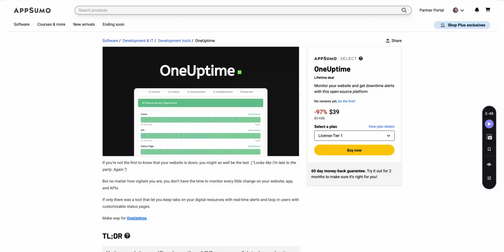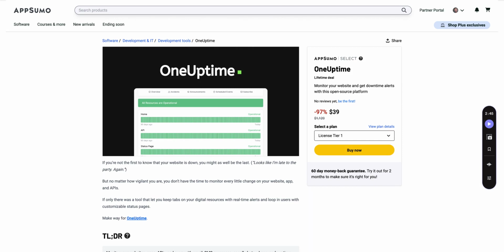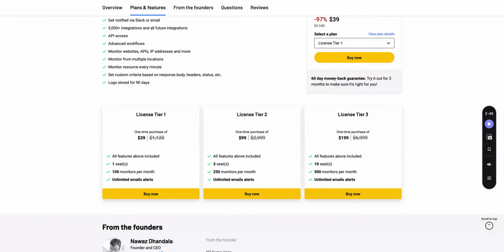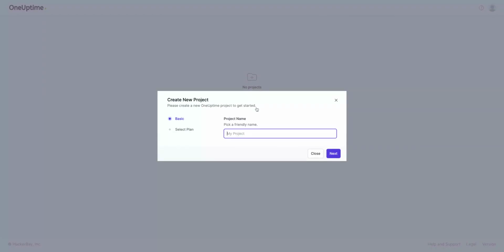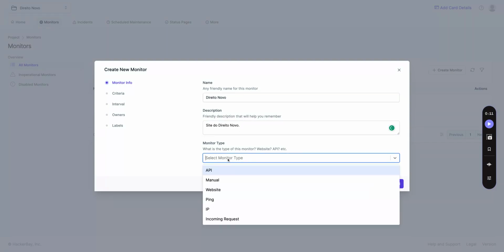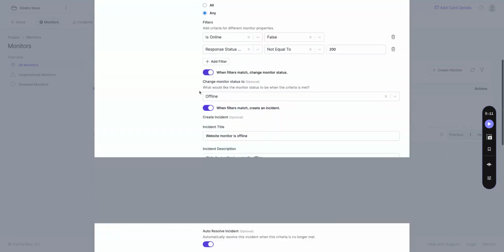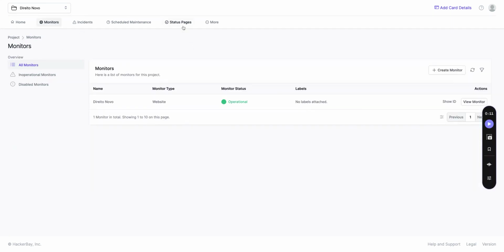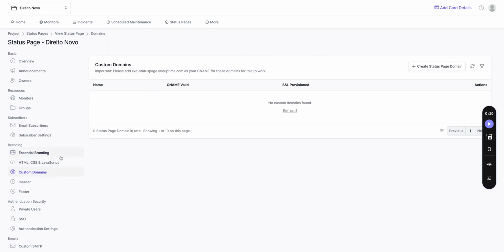Monitor your Website and Get Downtime Alerts with OneUptime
FREE EBOOKS